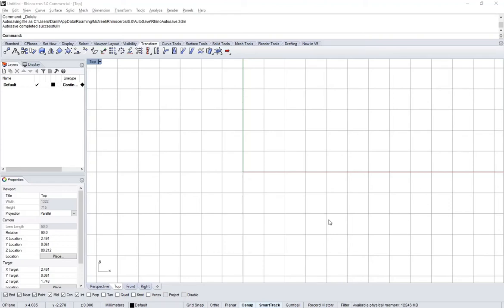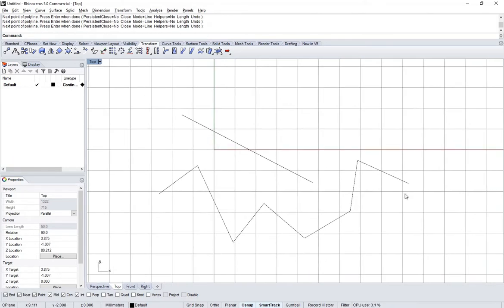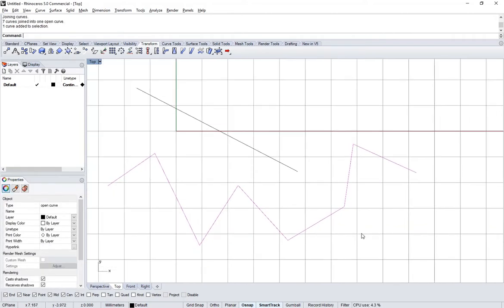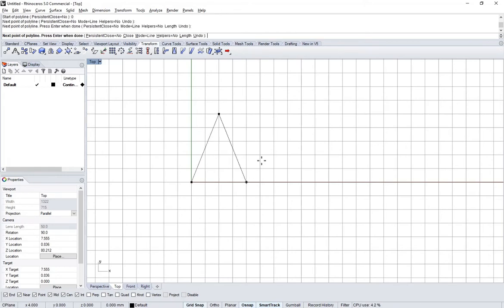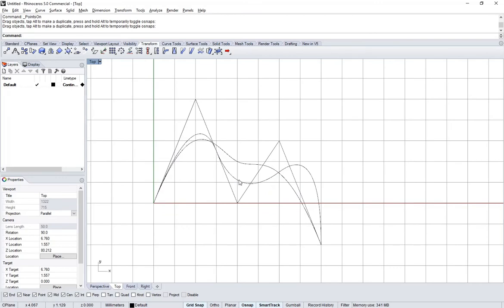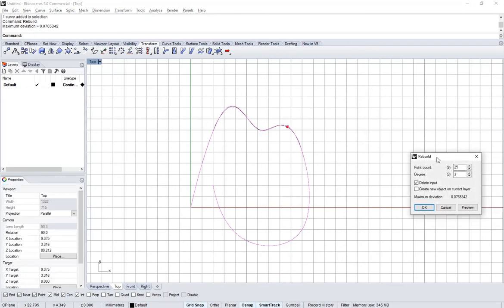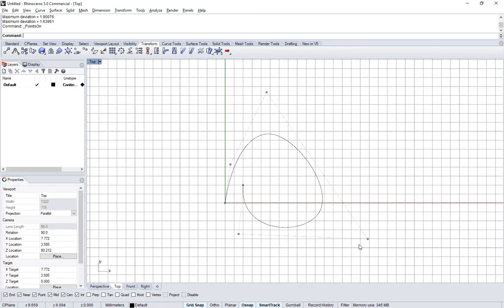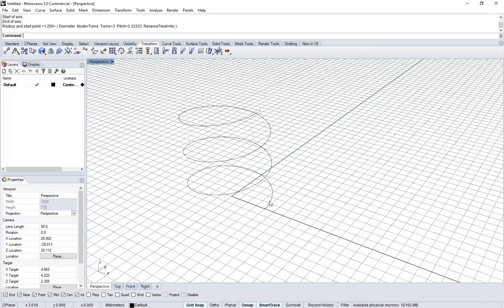Introduction to Rhino - Curves